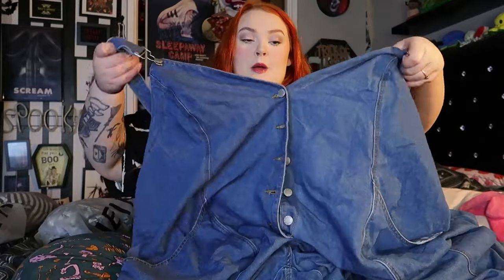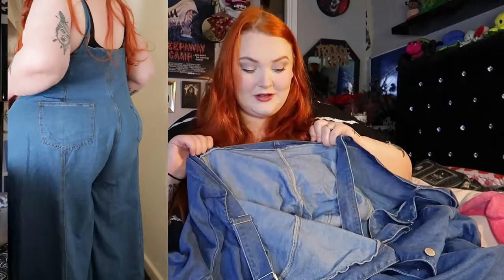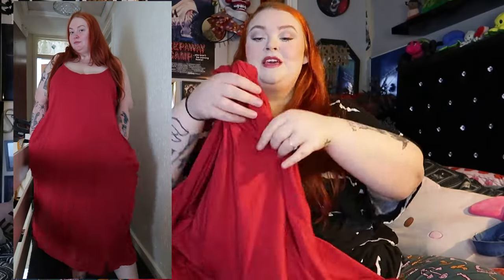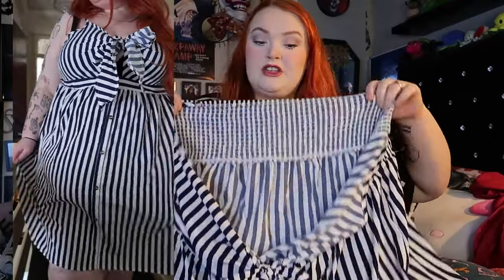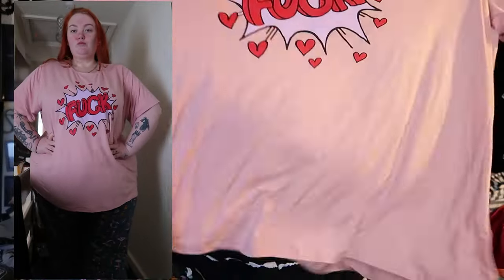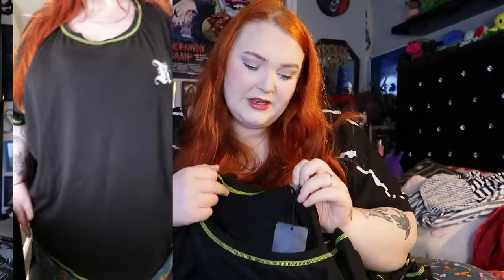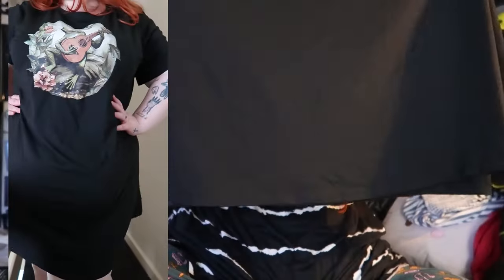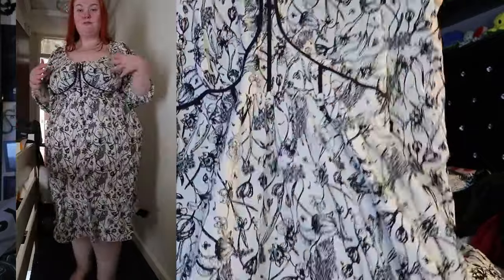Shein Newness - May 2024 Plus Size US 28/30 Try On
Thank you so much for joining me for another haul!  ♥︎

Thank you Shein for sending me over these pieces to share with my friends.